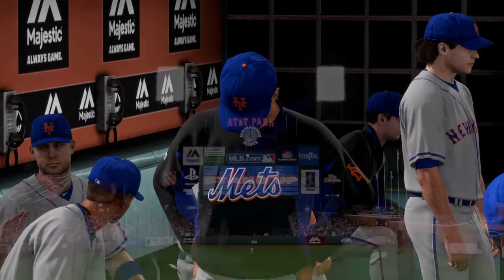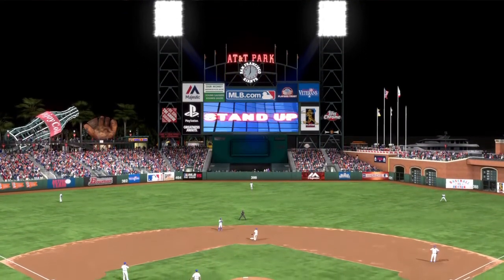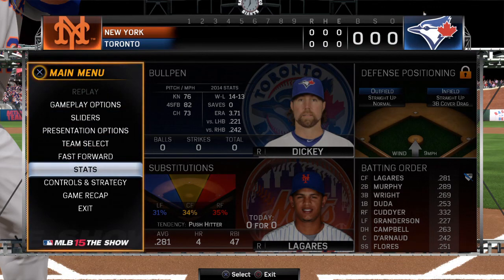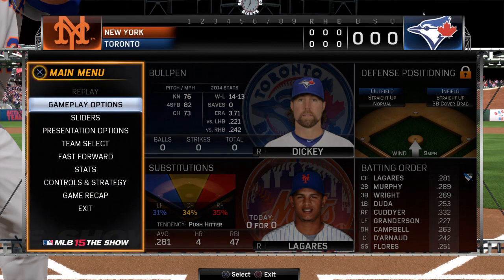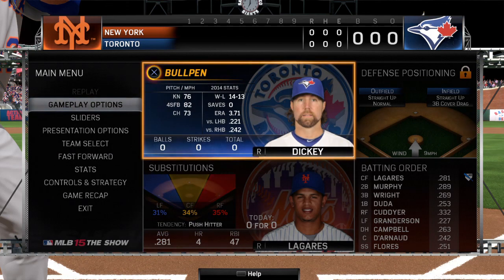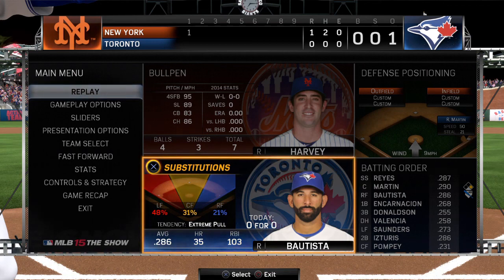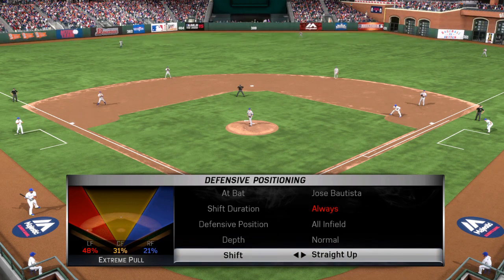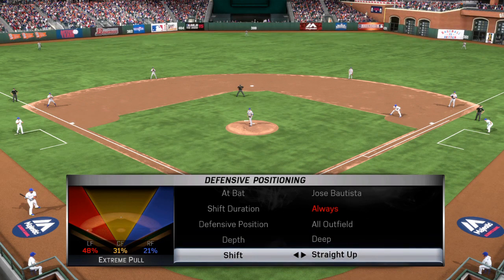MLB 15 The Show Tips How to use Defensive Shifts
In this video we take a look at how to utilize your defensive to its best and talk about to defense cheesy bunters.  Be sure to check out the full article